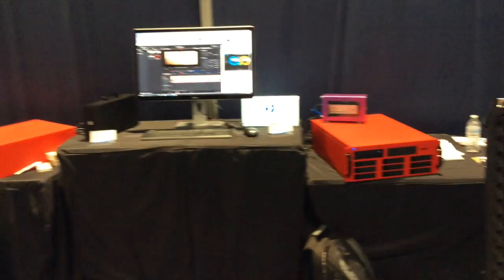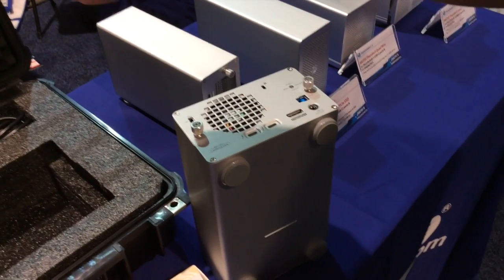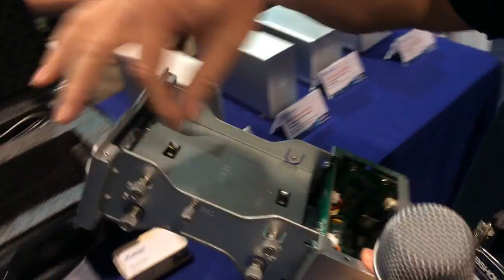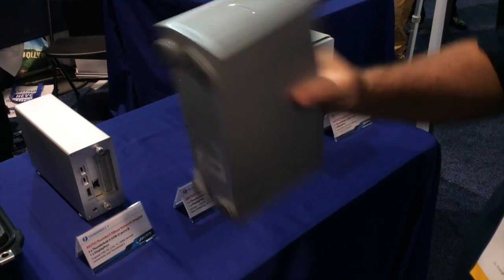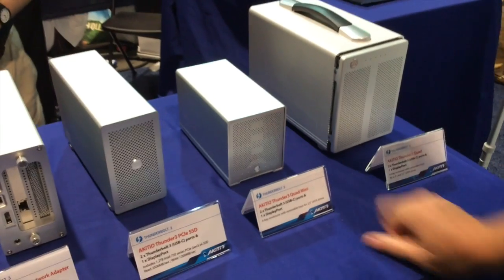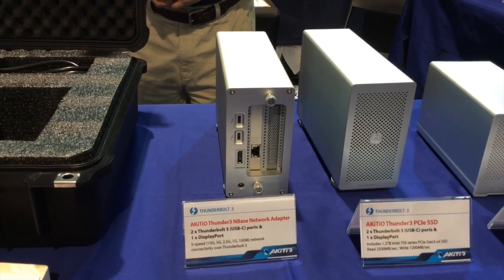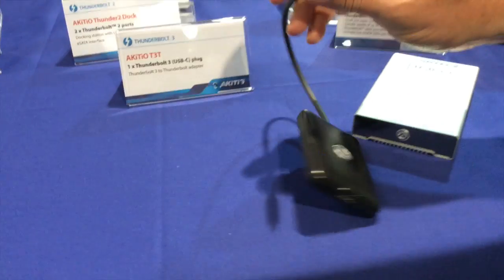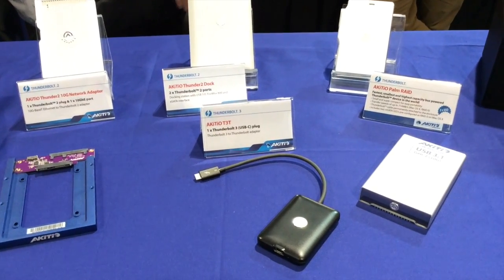AKiTio at NAB 2016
This is a tour around the AKiTiO booth at NAB 2016 and some of their Thunderbolt 3 products.